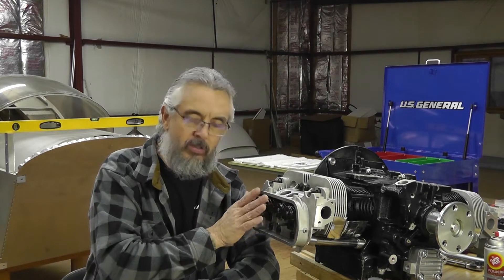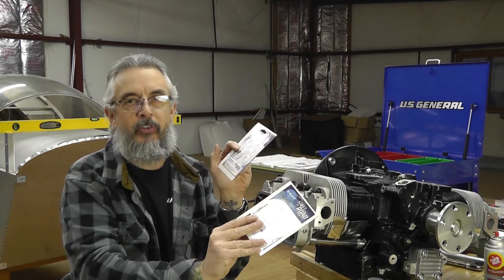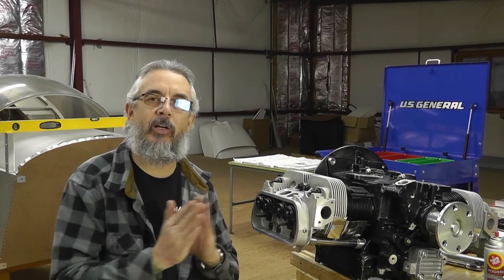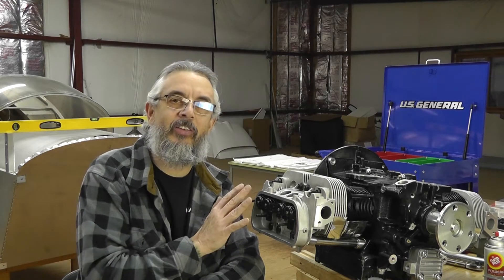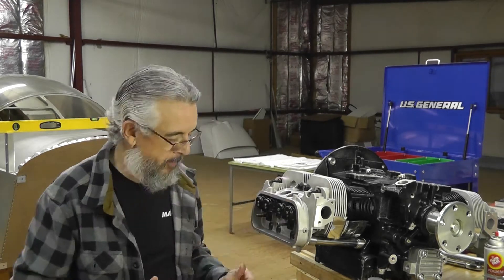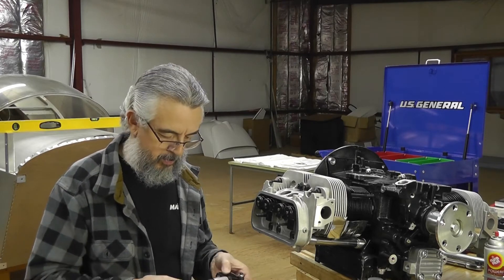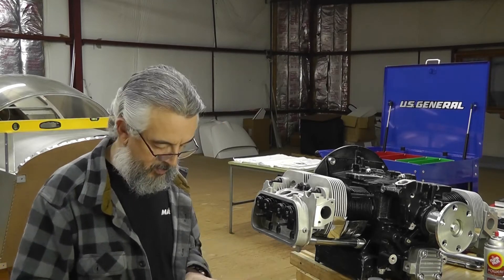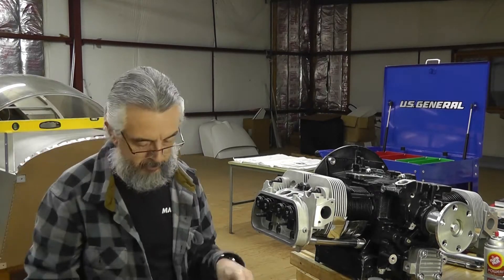Sonex Build Part 20 -Victory Over The Rocker Arms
I have spent far too much time getting these rocker arms set up properly. I could do a side in about 30 minutes now that I have a system but I have played with these things for hours at this point. I am excited to get to the next part of the Turbo Aerovee build.